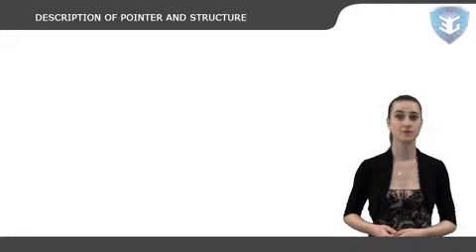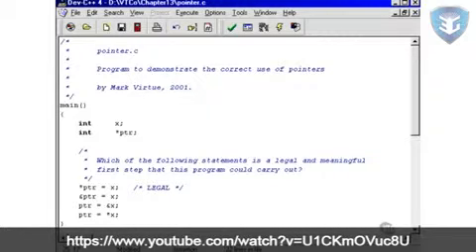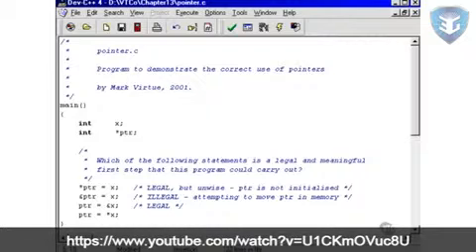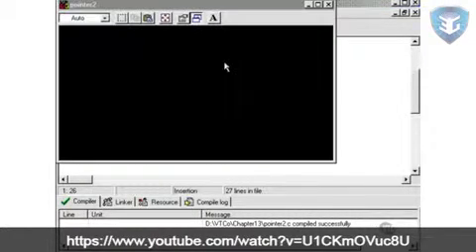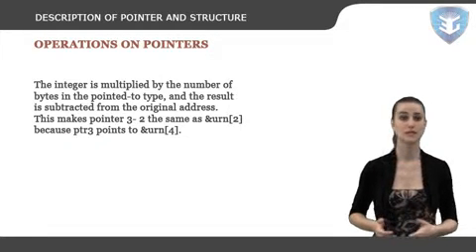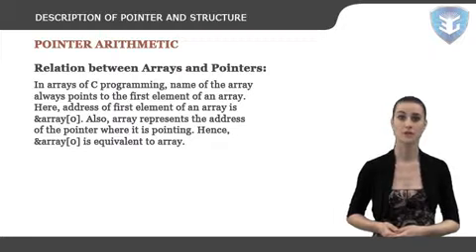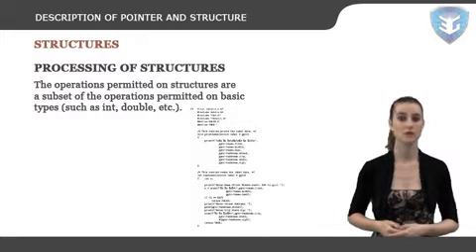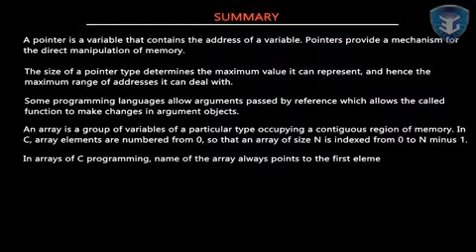DESCRIPTION OF POINTER AND STRUCTURE